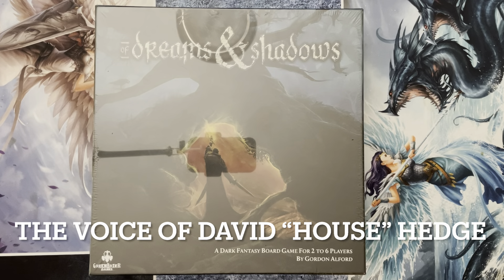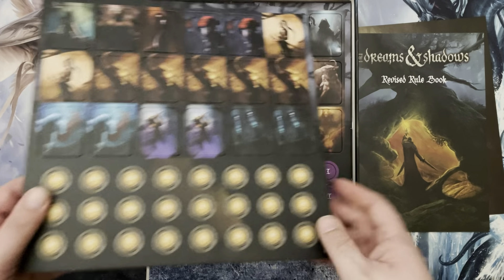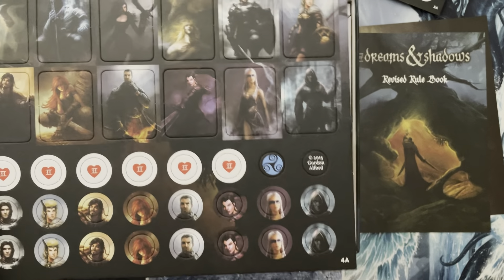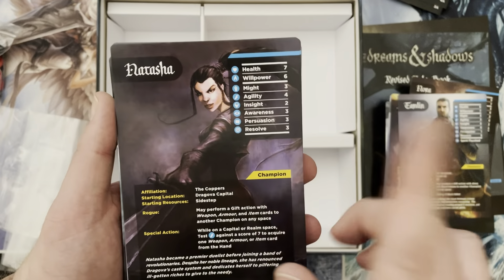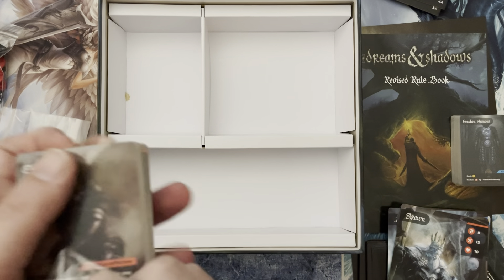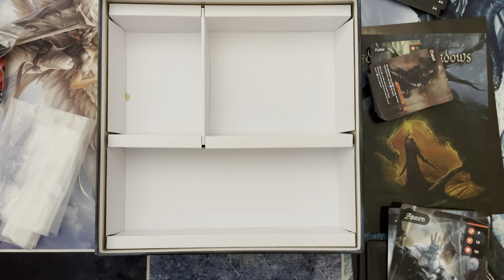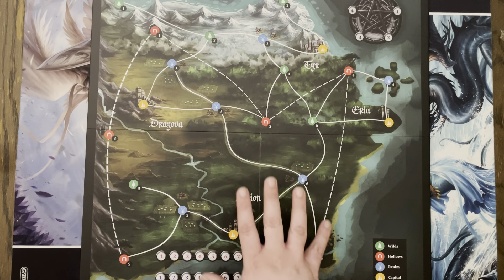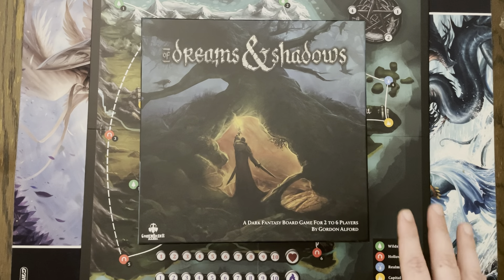Board Game Unboxing Time! Of Dreams & Shadows from Greenbrier Games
It’s time to open another games from Greenbrier Games that is in the small world as Lost Ones from last week. Join me as I see what is inside Of Dreams and Shadows.